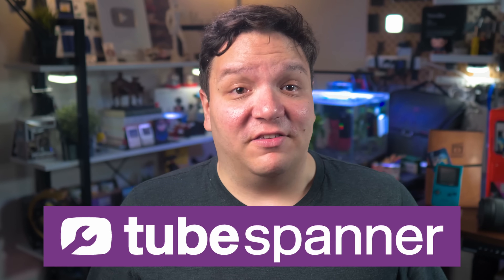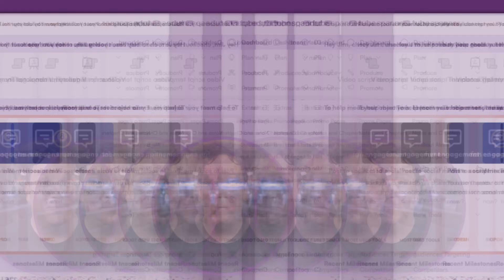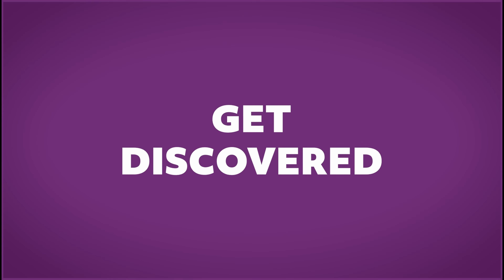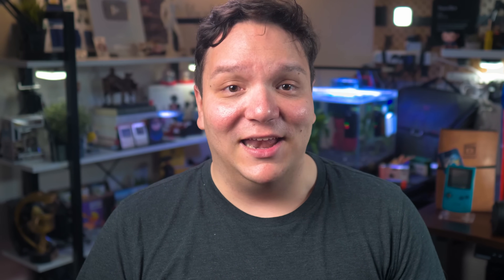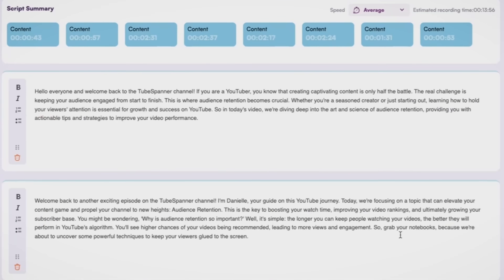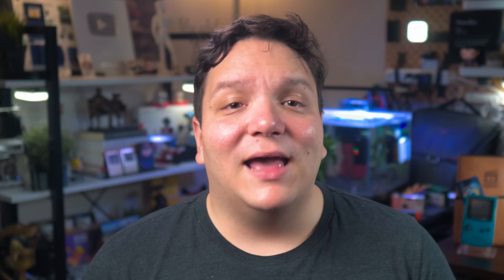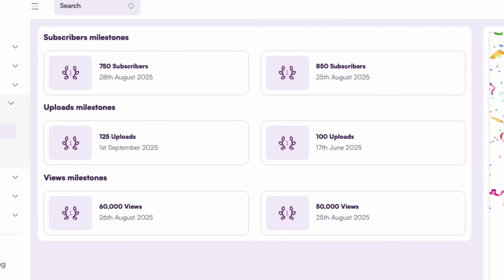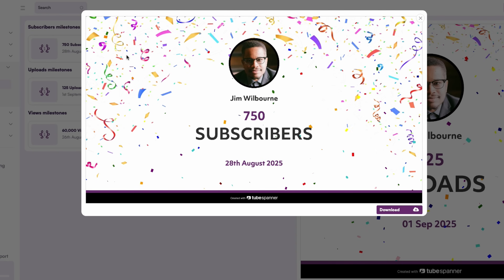What is TubeSpanner? YouTube Growth Without the Stress!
Discover What is TubeSpanner? TubeSpanner is a YouTube tool for scripts, thumbnails, SEO, and growth. Learn how TubeSpanner helps creators save time, stay consistent, and grow their channels without the stress.

TubeSpanner is designed to give creators everything they need in one place. From idea generation and script writing to thumbnails, scheduling, and competitor research, TubeSpanner makes YouTube growth easier.

Get our free browser extension to take notes on videos, promote your content without leaving YouTube and more!